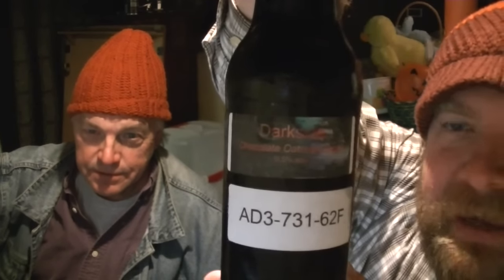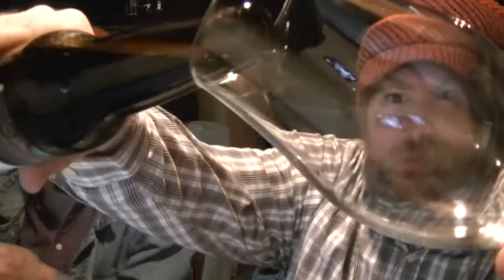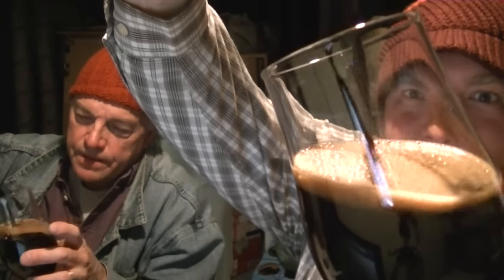2015 SJPORR Challenge Review: AD3-731-62F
Review of AD3-731-62F: An Imperial Oatmeal Stout